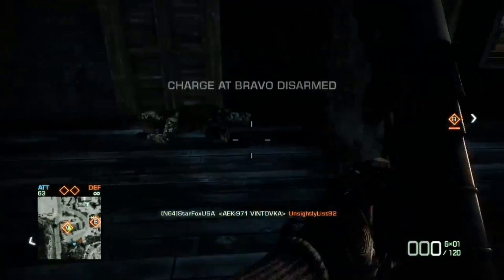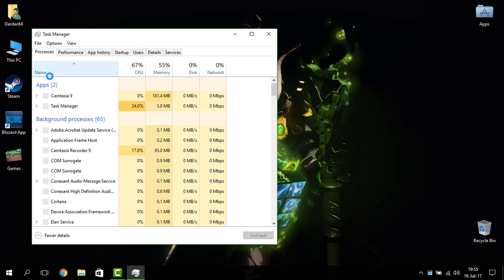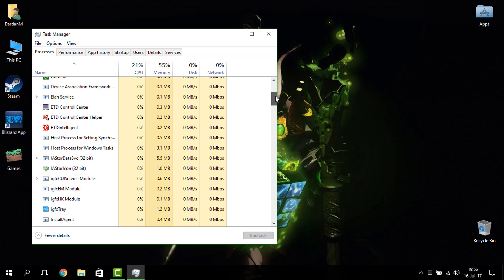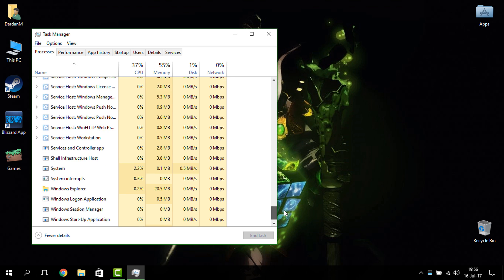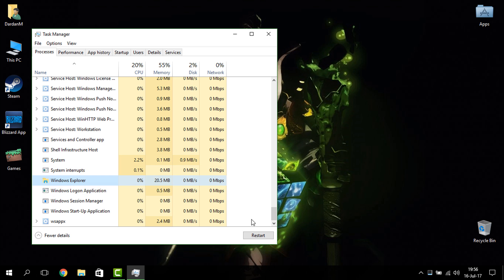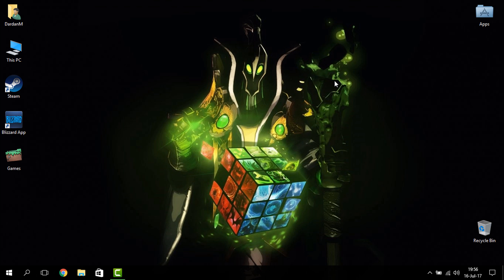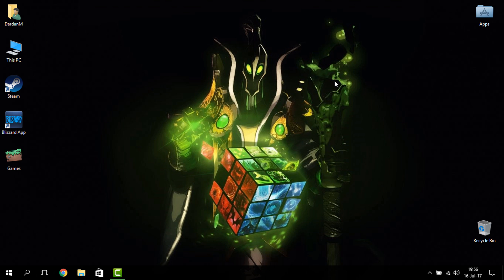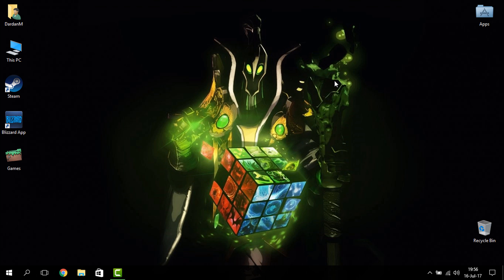How To: fix Taskbar showing on Fullscreen YouTube videos (Chrome Bug)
Hey guys, today I show you How to fix (hide) taskbar showing on YouTube-Twitch videos, this is a Chrome & Windows 10 bug!!!

Enjoy the videos I make?

(TGN is the fist-pumpin’ home for Gamers on YouTube. This is a community where gaming isn’t enough, and only true Gamers need apply. With TGN, hone in on one of the biggest online Gamer communities in the world while accessing our exclusive web platform and supercharged support services.
Get back to the game faster, crush your view counts and watch as you move closer to your quest for online domination. Join up and see the difference when your channel is Gamer grade certified.)

Social Media! ▼